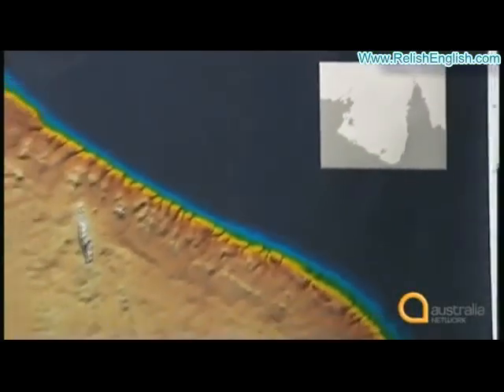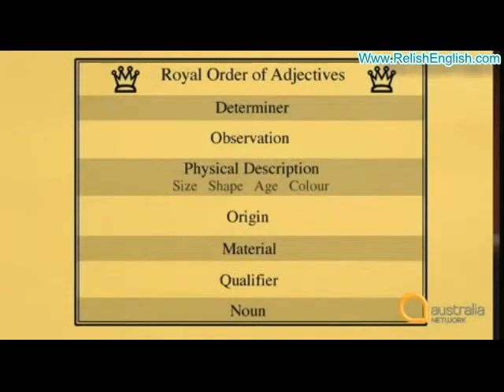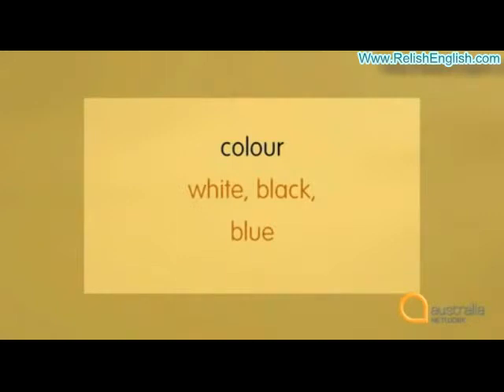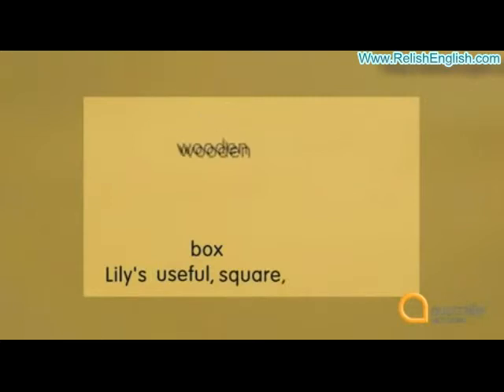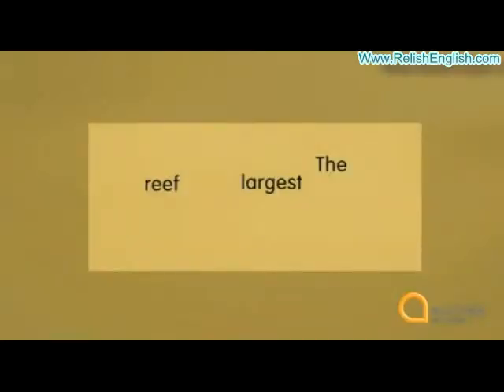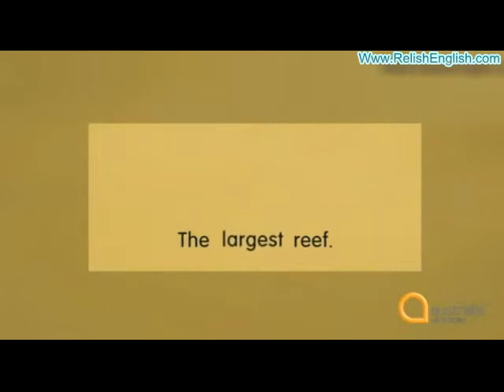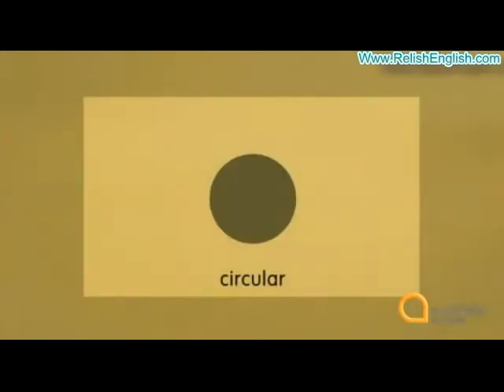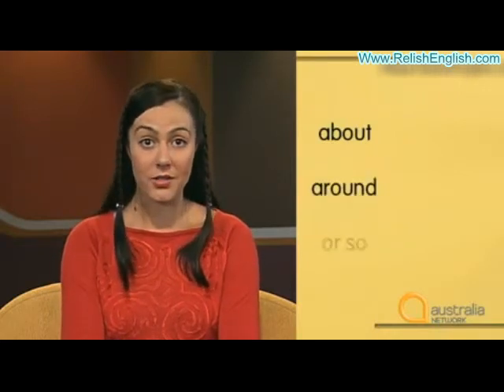Study English Series 1 Episode 15 Sea floor RelishEnglish com